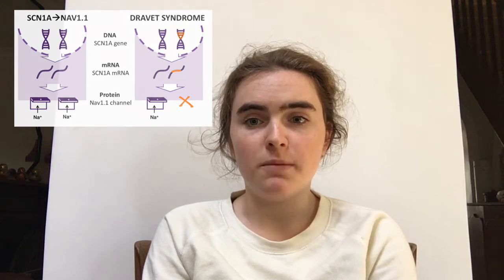Dravet syndrome and Epidiolex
Normal physiology, how Dravet syndrome effects physiology and how the new drug Epidiolex is increasing the quality of life for those suffering from Dravet syndrome